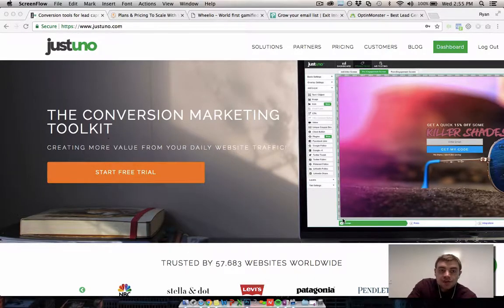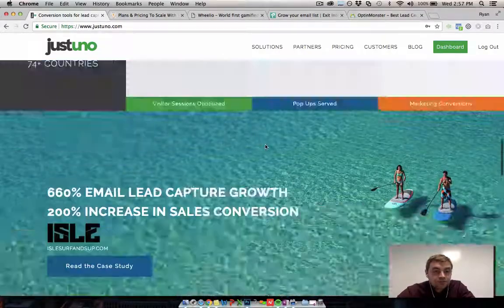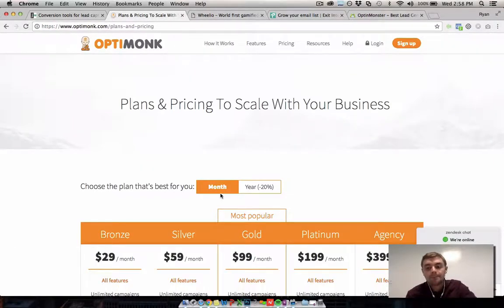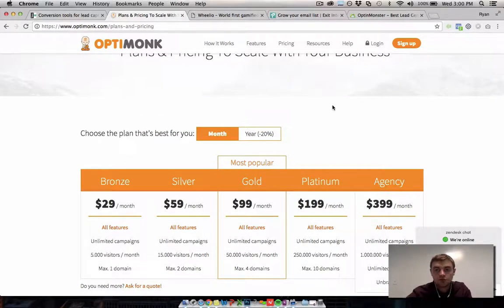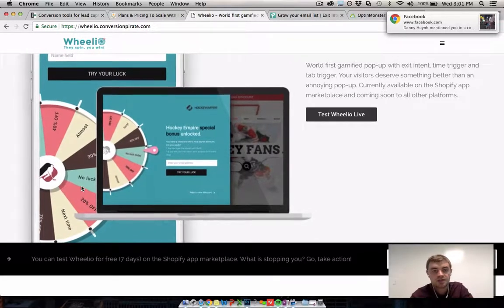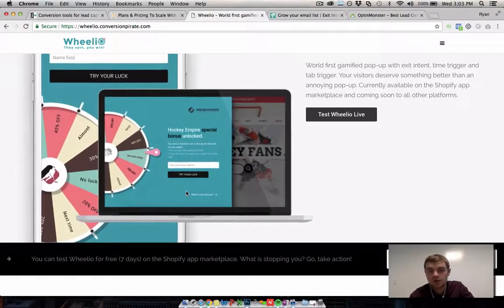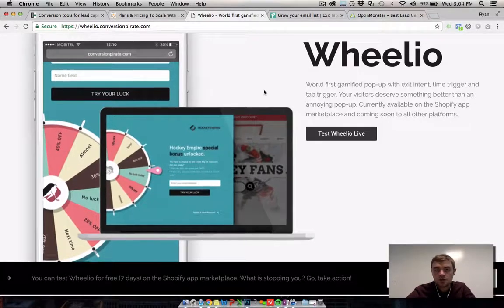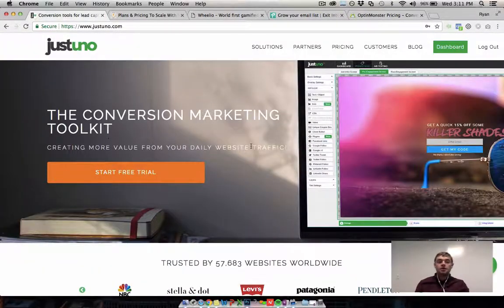The Best Exit-Intent, Popup & Email Capture Tools For Shopify, Magento & Ecommerce Brands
Discussing the exit-intent and popup tools we use and recommend here at the to rapidly grow our Ecommerce clients’ email lists. These tools are an absolute must for all brands. If you don’t use them, you’re without a doubt missing out on sales.

The Email Funnels Agency helps Ecommerce brands profitably grow sales with email marketing and Klaviyo.

to learn more about how we help Ecommerce brands profitably grow sales using email marketing. You can apply for a free strategy call, or look for the popup where we give away some of our high converting email templates.

to join our free email marketing strategy group on Facebook for Ecommerce brands.